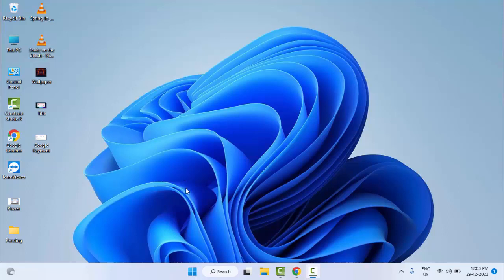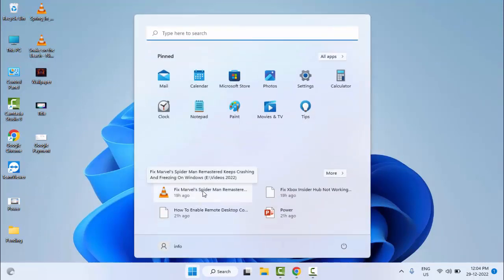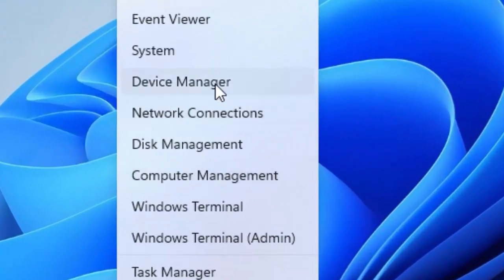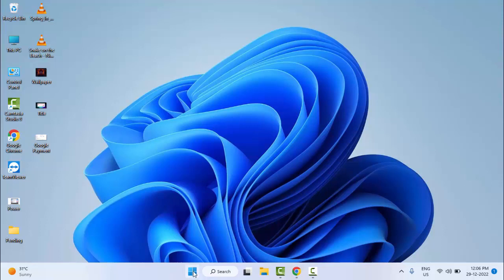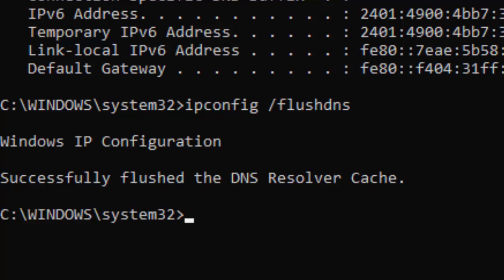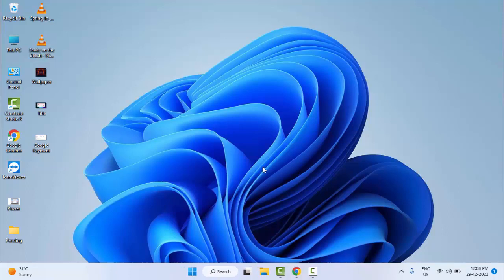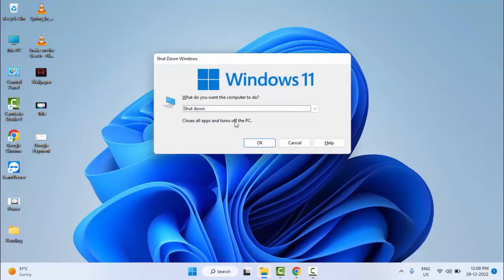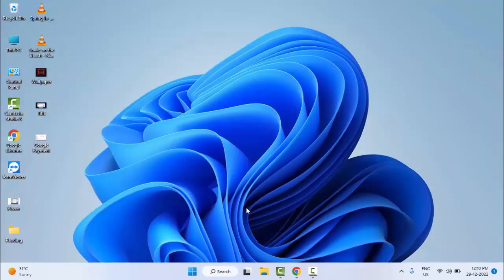Fix USB WiFi Not Working With 100417CF Access Violation Error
In this Tutorial I will show you, Fix USB WiFi Not Working With 100417CF Access Violation Error.